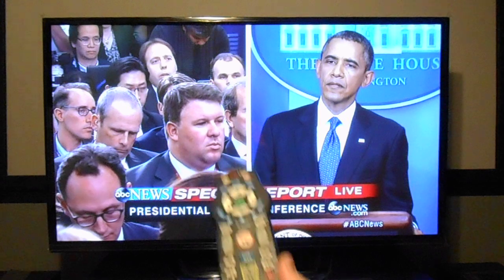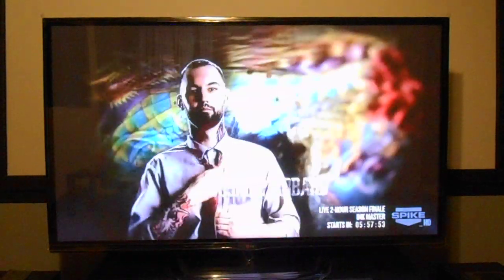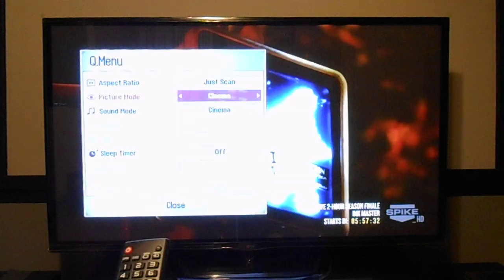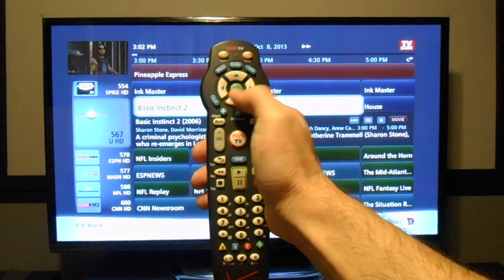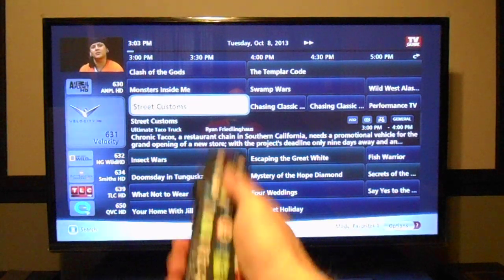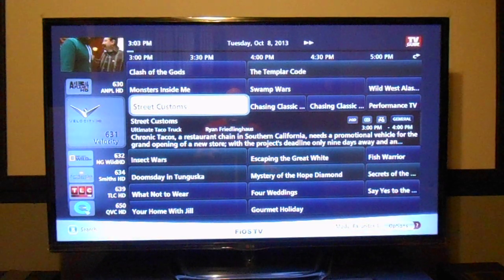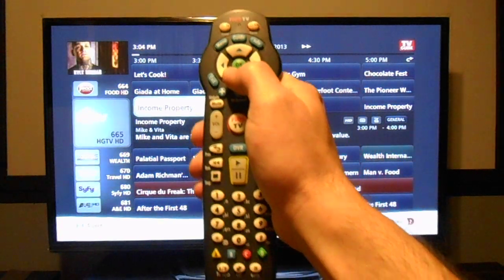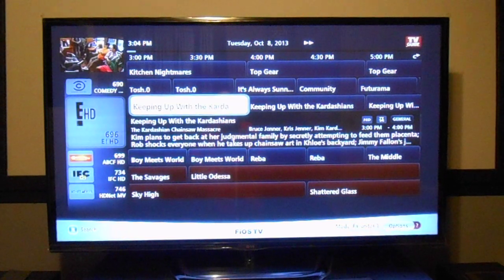Problem with LG Plasma 60PN5300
Problem solved...I had to put a piece of aluminum foil over the cable box and down the front of it, where the remote censor is and now it works great!!...Doesn't look very good though :(